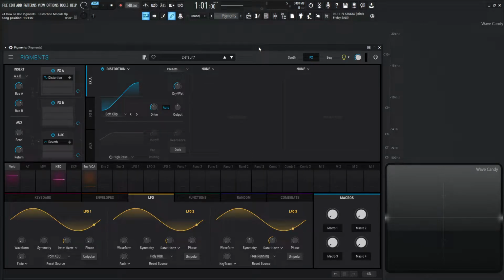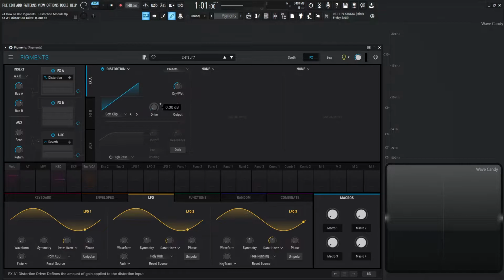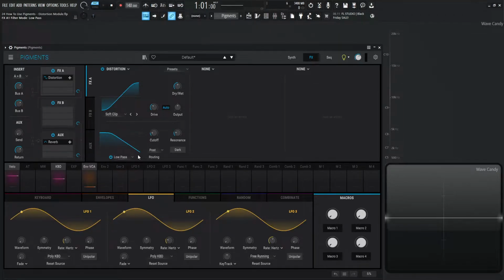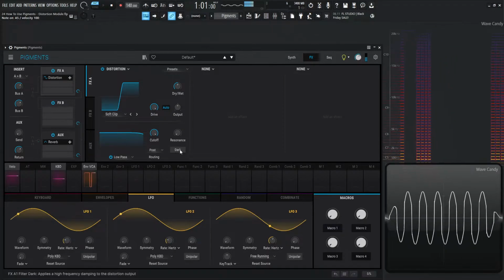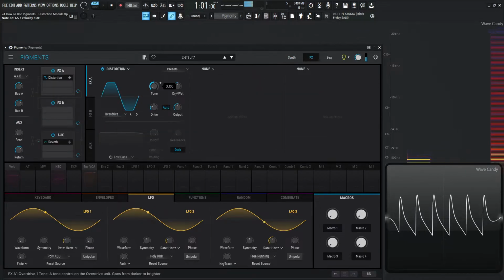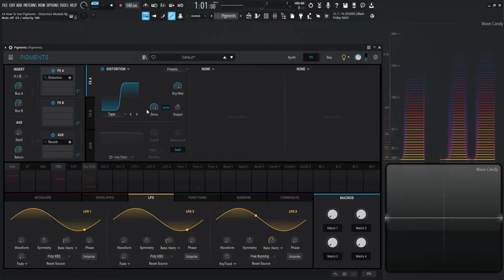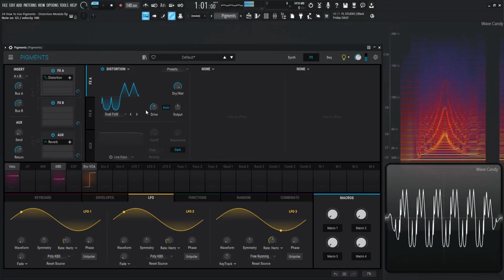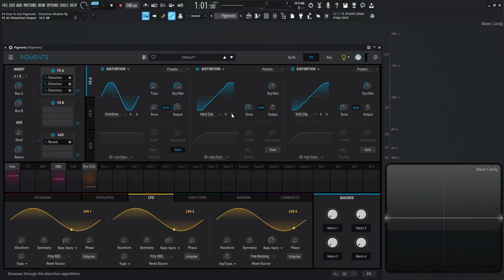Distortion Module PART 24 | Arturia Pigments 3.5 Tutorial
This is part twenty-four of the tutorial series 'How to use Arturia Pigments'.
In this video we discuss the distortion module, the buttons and knobs, as well as demonstrate all the distortion algorithms such as: Overdrive, Exponential, Soft Clip, Distortion, Hard Clip, Tape, Germanium, Asymmetrical, Wiggle, Wavefolder, Dual Fold, Stairs, Howl, Core, Push, and Climb.

My favorite vst plugins:
Synths:
Arturia Pigments 4

Effects:
Arturia FX Collection 3